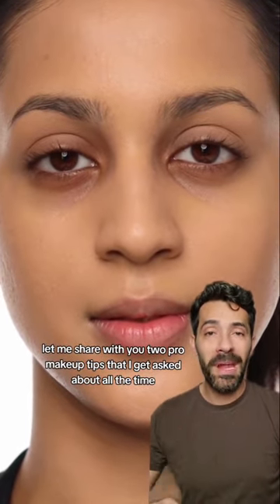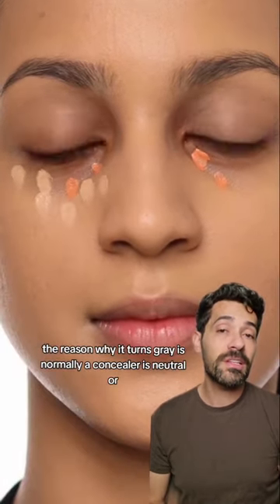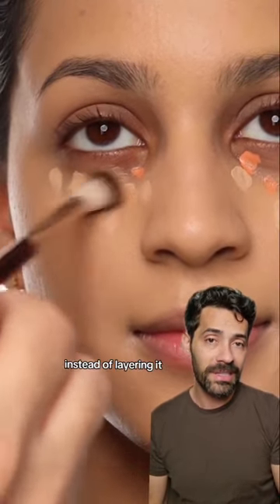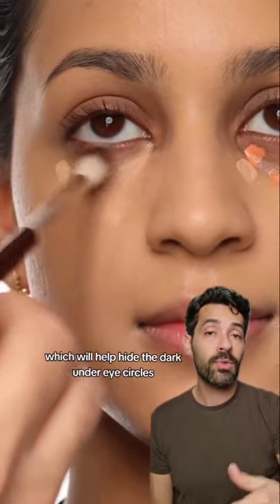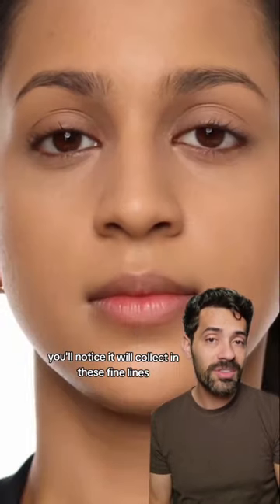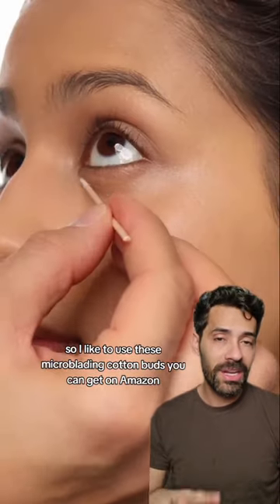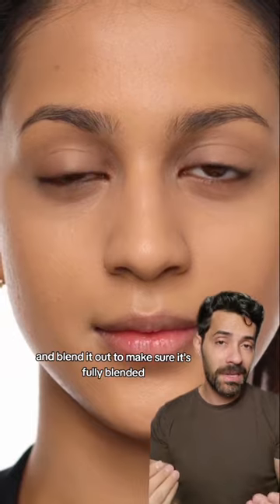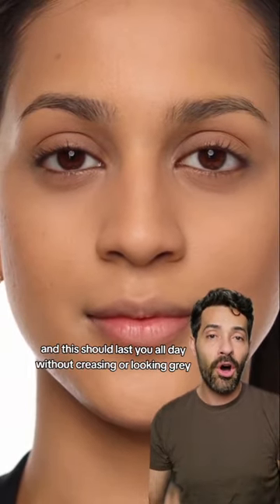My Top 2 Concealer Tricks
These are the top 2 concealer questions I get asked a lot about. The color corrector I've used is NARS Radiant Creamy Color Corrector in Medium and Radiant Creamy Concealer in Ginger. I then set it with a Laura Mercier finishing powder.